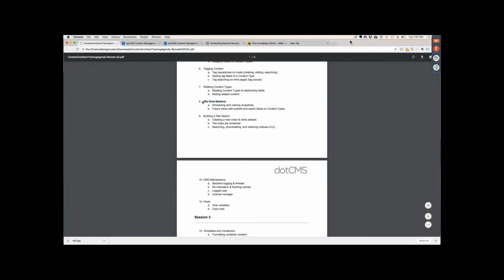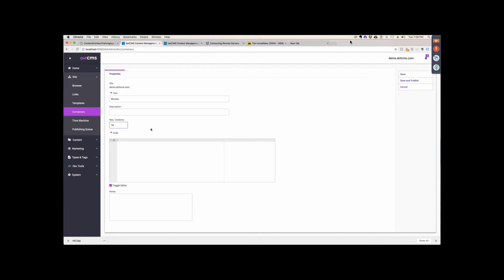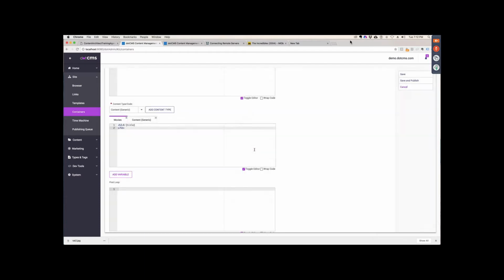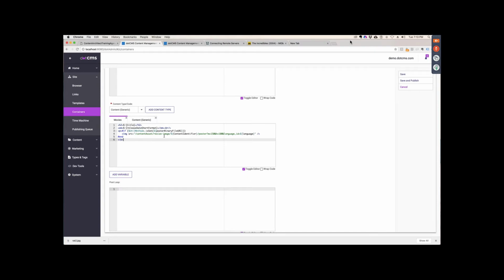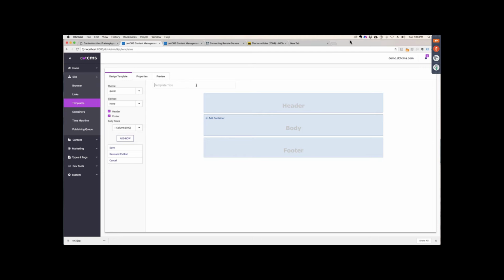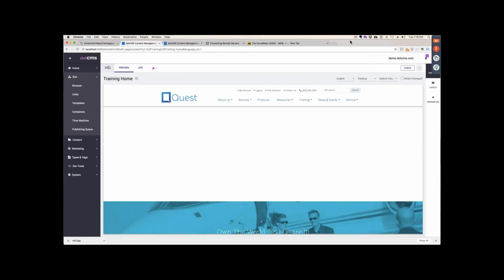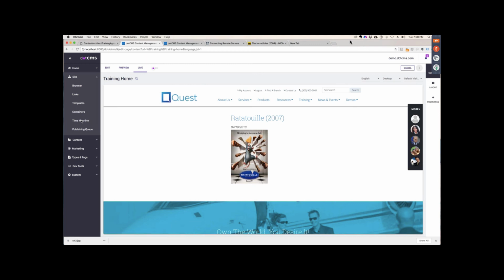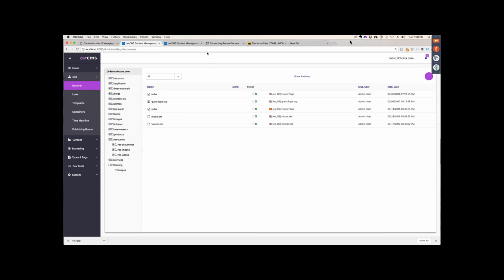The Time Machine (5.x)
The dotCMS 5.x Time Machine allows users to view past versions of the complete site or how time sensitive content will look in the future.